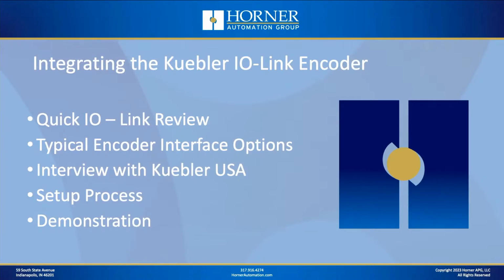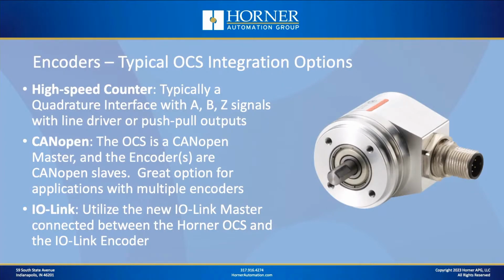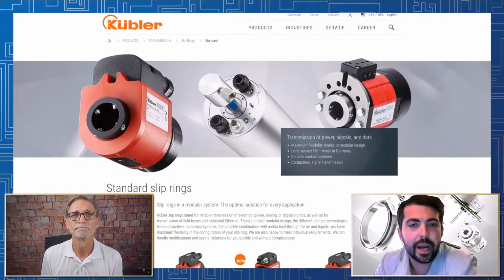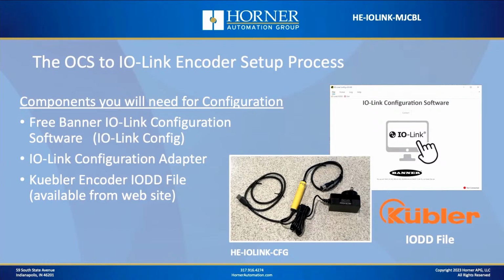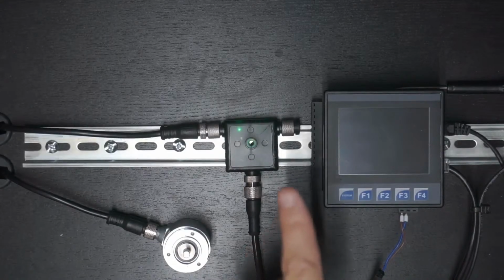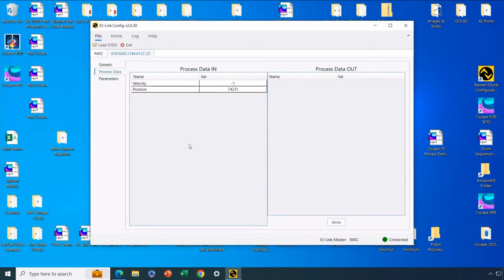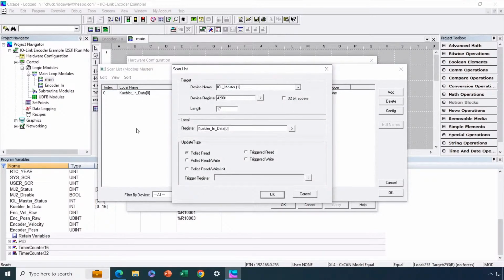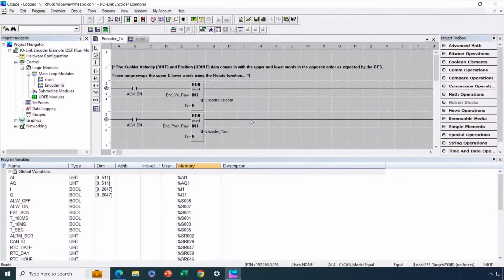Integrating the Kuebler IO-Link Encoder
When adding an Encoder to a Control System - there have always been integration options. There’s the traditional Line Encoder with an A-Quad-B interface, along with Fieldbus options like CANopen, Ethernet IP and more. But now those options also include IO-Link - newly supported in OCS through 2-channel and 4-channel IO-Link Masters. Join us for this Livestream as we welcome Kuebler to the show - and demonstrate how to integrate their IO-Link Encoder to the Horner OCS All-in-one Controller!

Table of Contents:

00:00 - Intro
01:19 - Agenda
01:50 - IO-Link Review
03:25 - Encoder Review
05:27 - Interviewing the Kuebler USA Team
12:50 - OCS to IO-Link Encoder Setup Process
15:22 - Demo: Kuebler IO-Link Encoder & Horner OCS
27:04 - Wrap-up